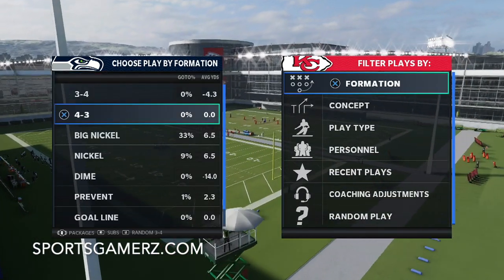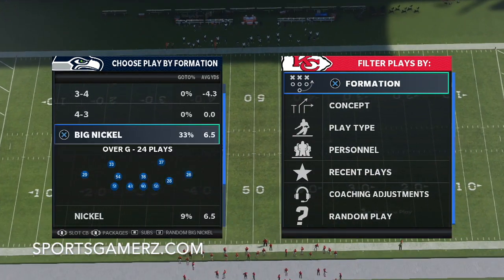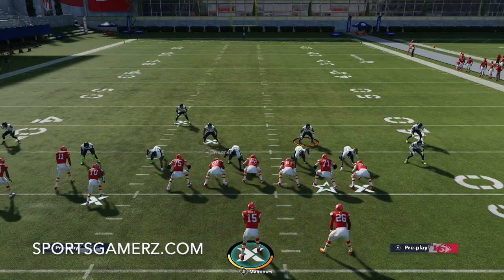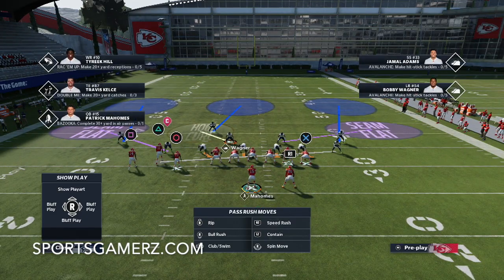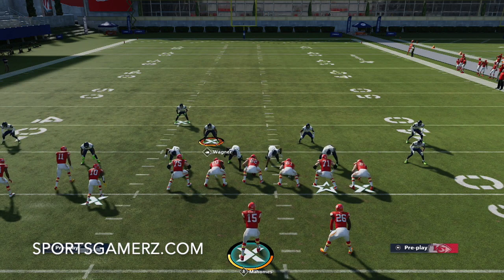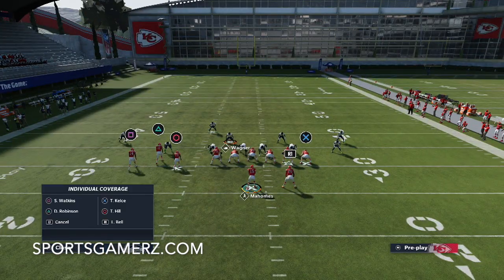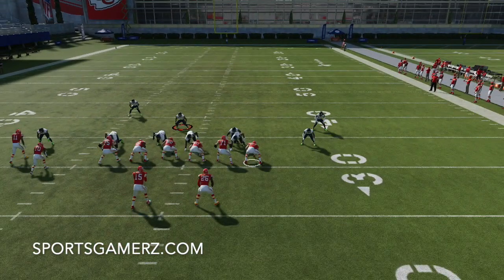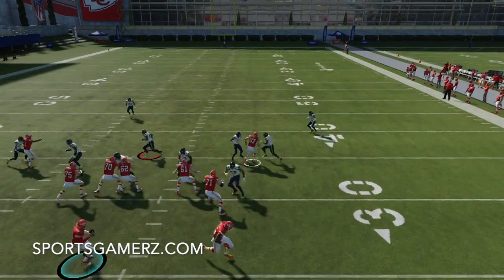THIS SECRET MADDEN 21 COVERAGE DEFENSE IS LOCKDOWN! EASILY STOP ALL THE BEST PASSING OFFENSES!